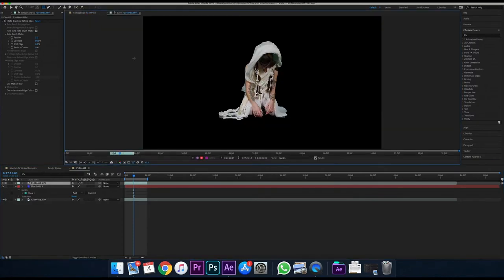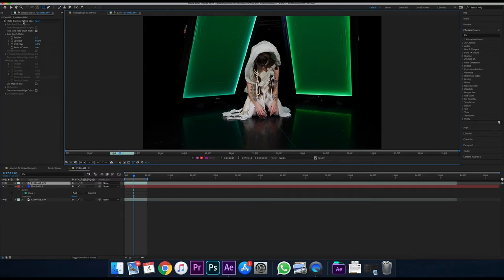AE Rotoscope tutorial for Williams